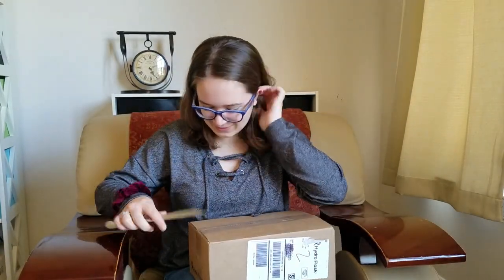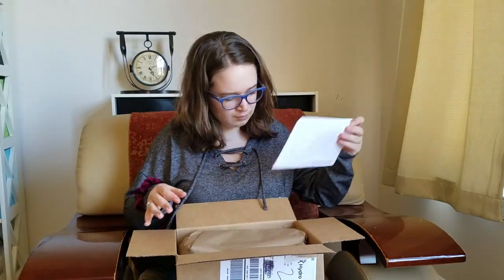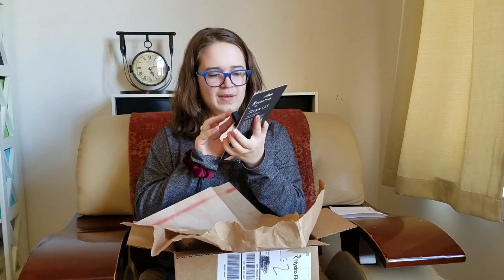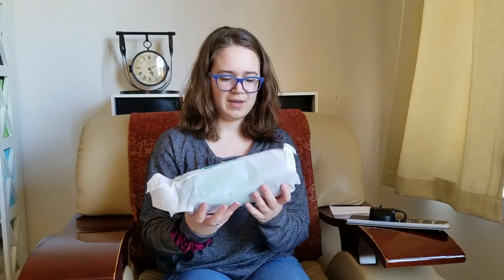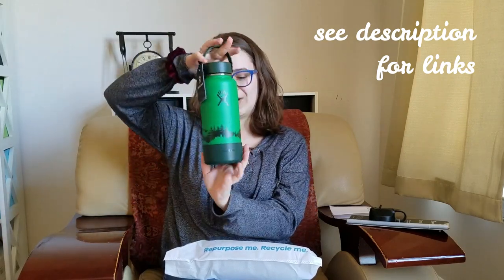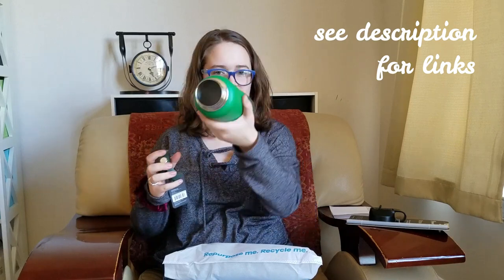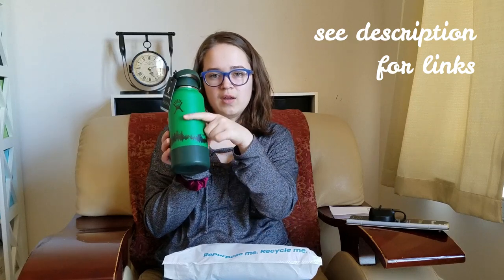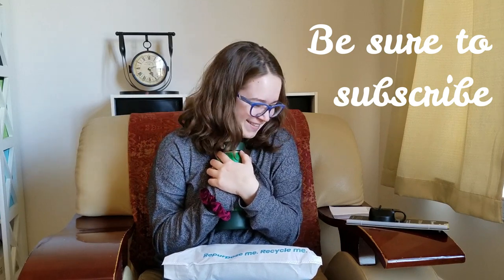Hydro Flask and Straw Lid Unboxing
Because staying well hydrated is important to any fitness and/or weightloss routine, we have the boxing of the Hydro Flask.

Amazon Link to bottle
Amazon Link to straws